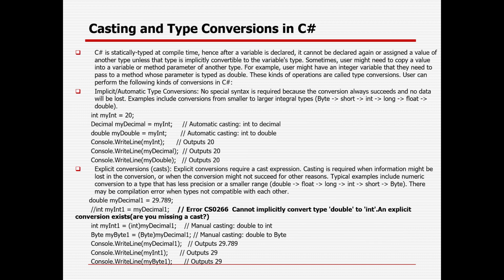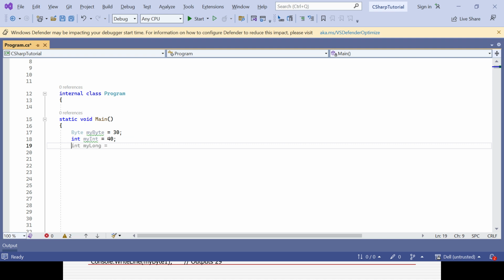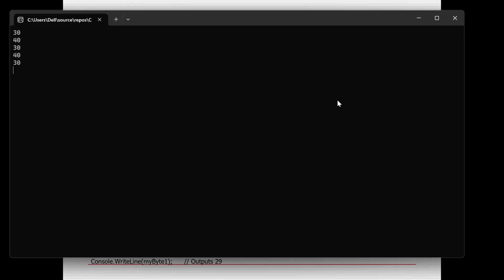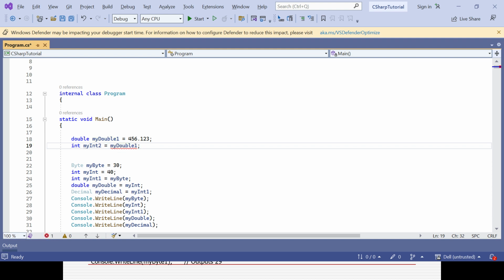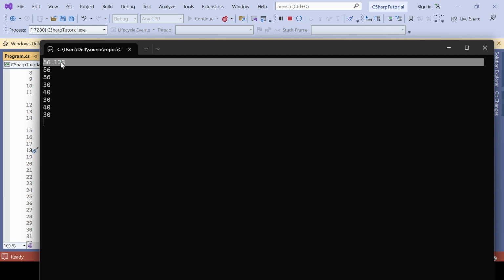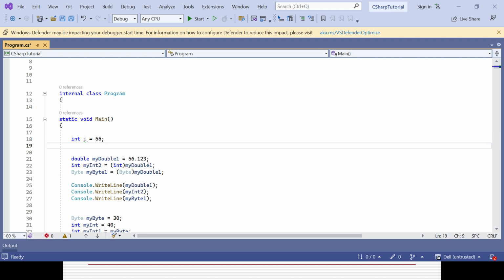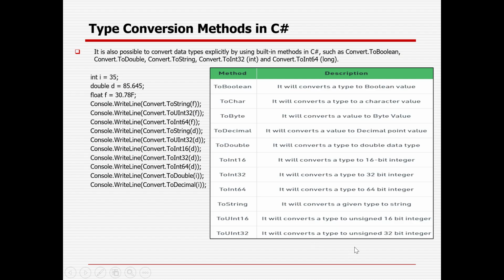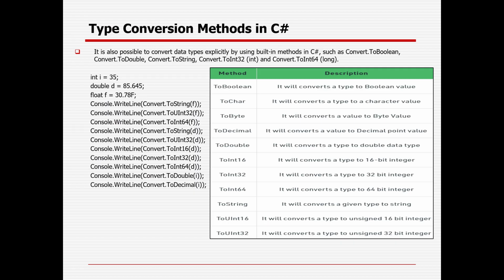C# Tutorial - Session 15 - Casting and Type Conversions in C# & Type Conversion Methods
Casting and Type Conversions in C#
Implicit/Automatic Type Conversions
Explicit Conversions
Type Conversion Methods